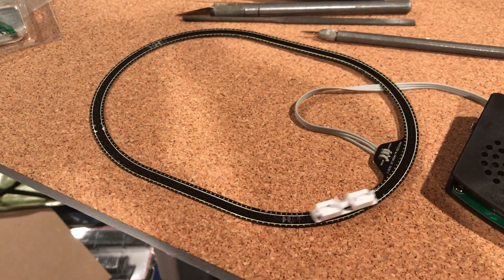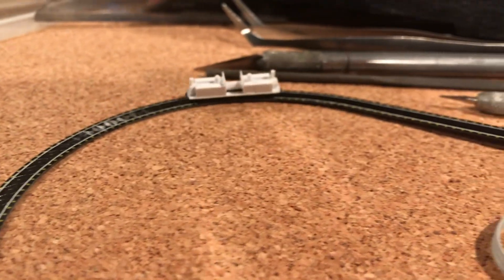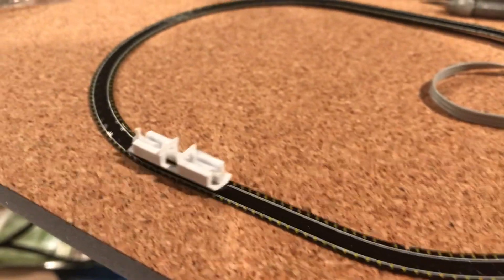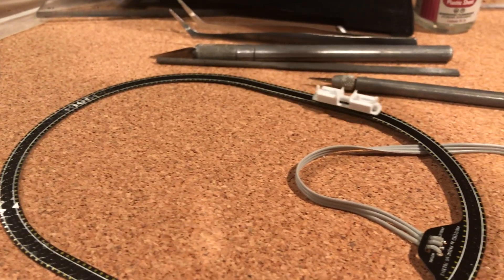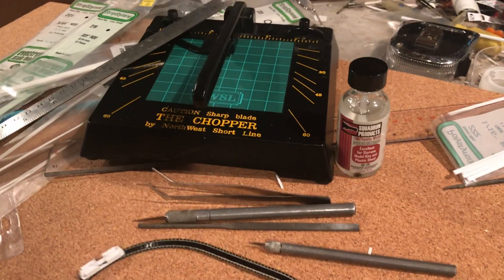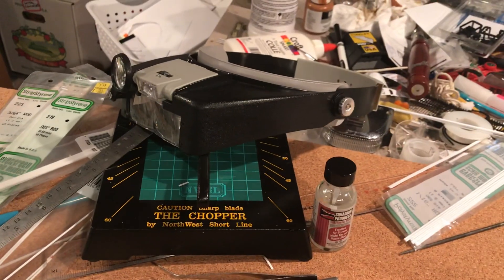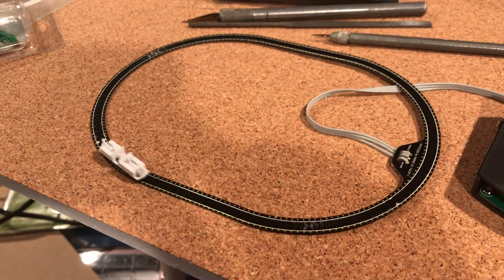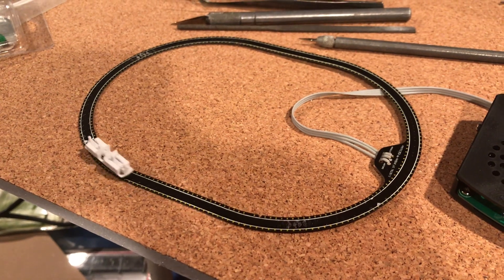May 17, 2019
1:305 scale model Railway pt.2 Little Wonder